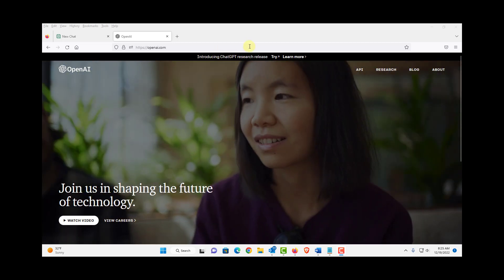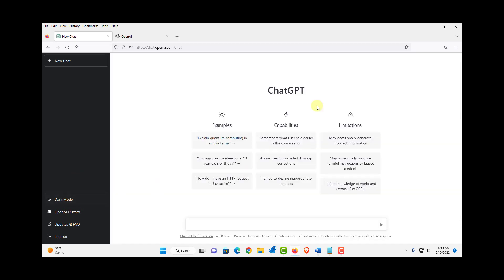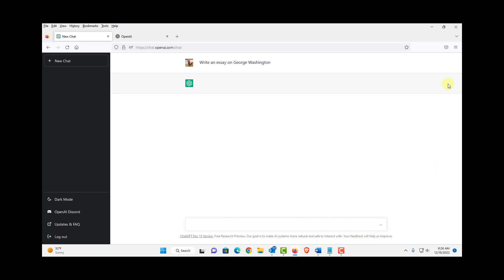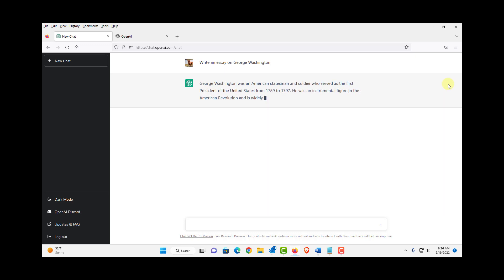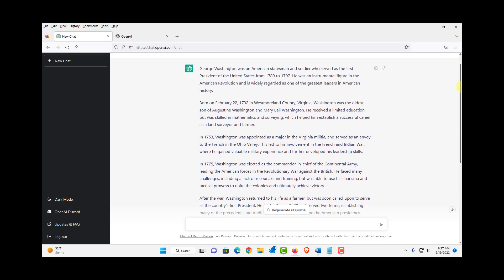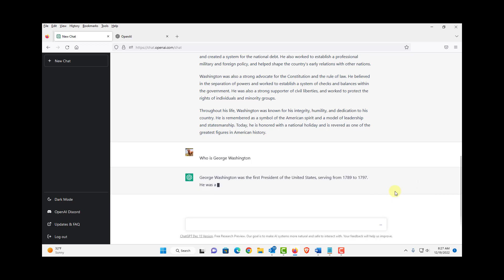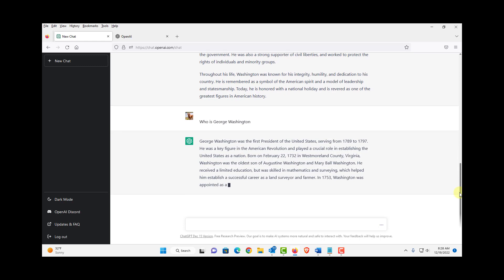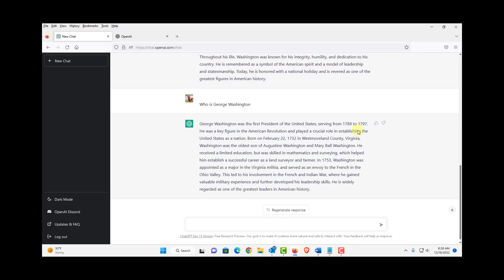Testing ChatGPT on essay writing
In this video, I test ChatGPT on writing an essay.